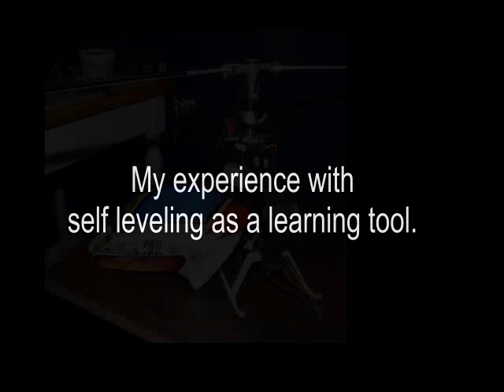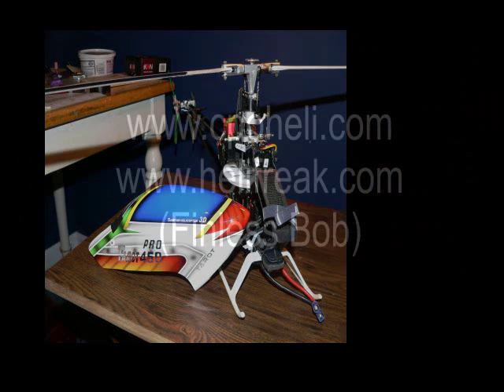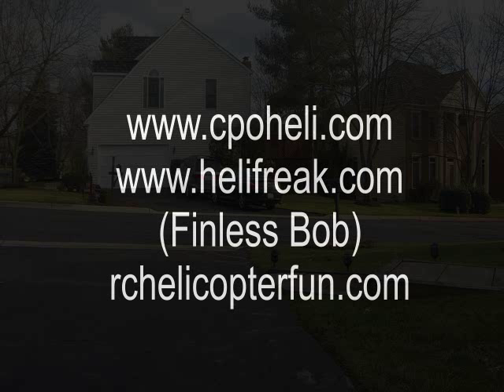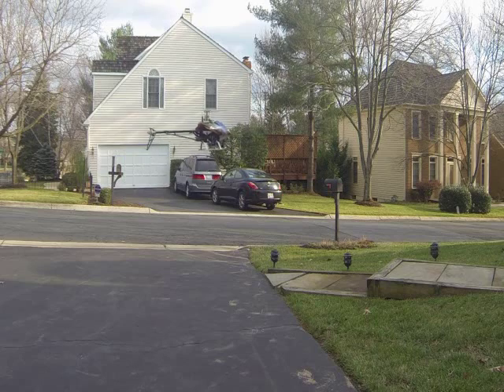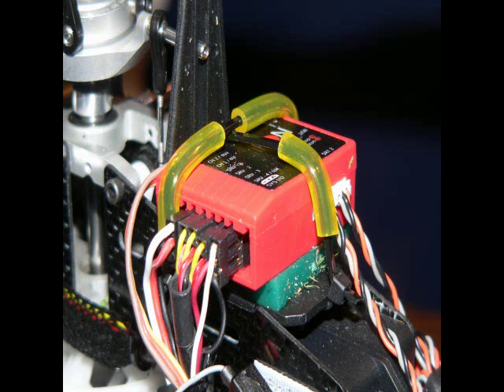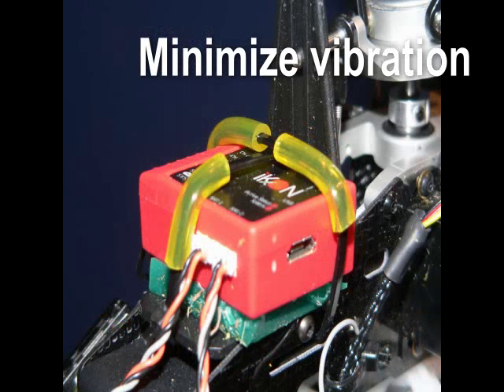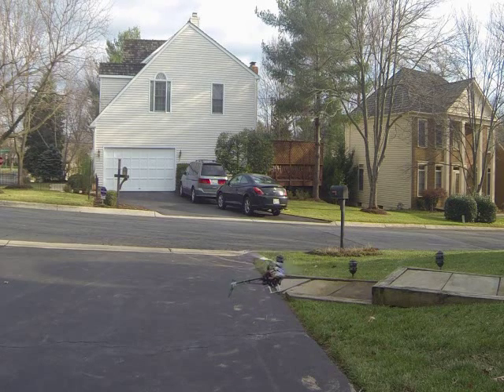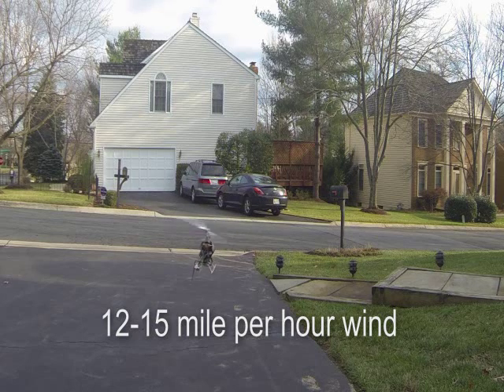Ikon self level as learning tool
Short video sharing my experience using Ikon self level as learning tool on 450 helicopter.